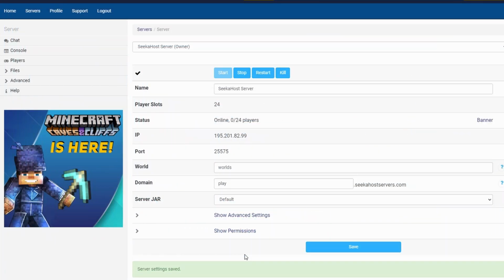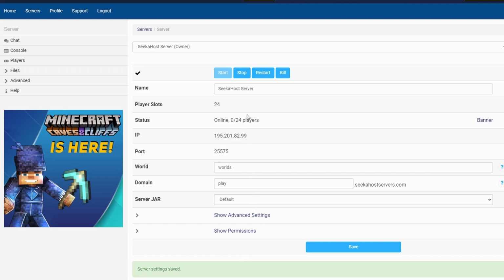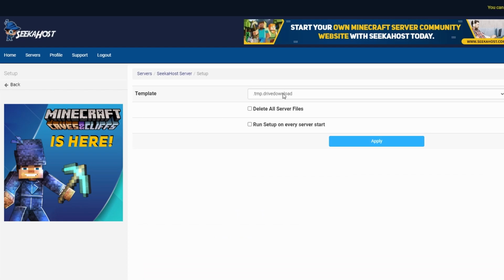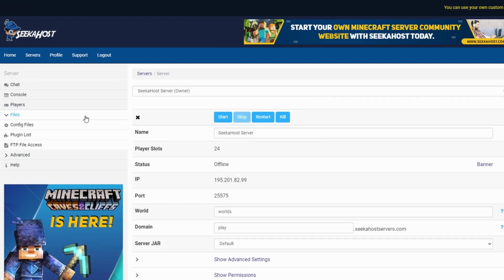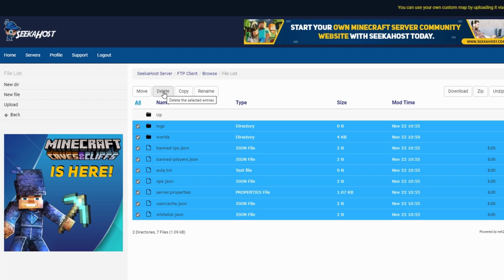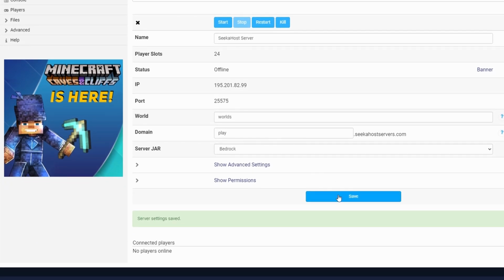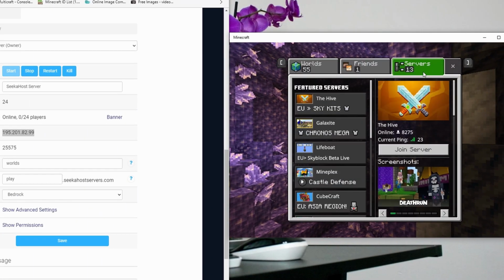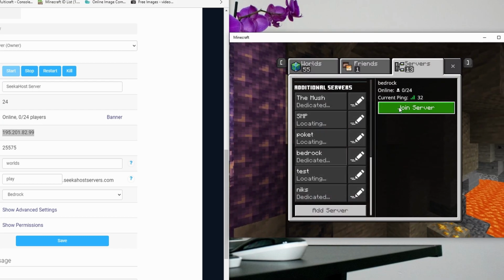How to Install a Bedrock Server on Your Multicraft Dashboard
Learn how to change your server type to bedrock to start an official bedrock server.

Enjoy all that bedrock brings with friends on your won server with SeekaHost.

Easily create or change server types from Java to Bedrock or mods.